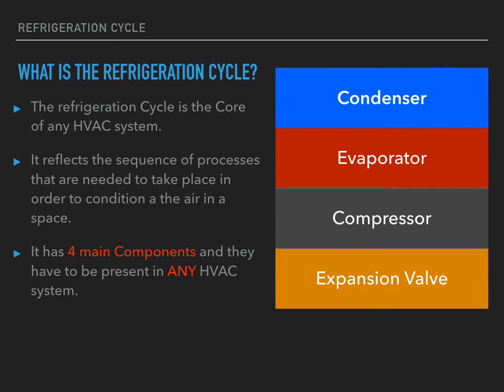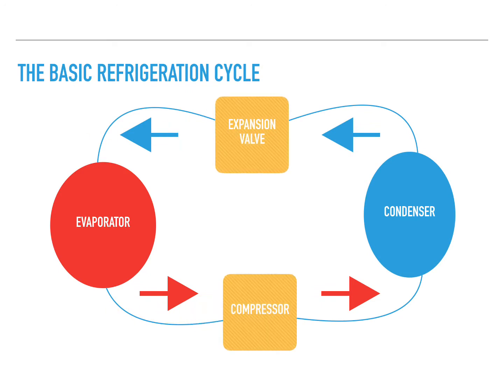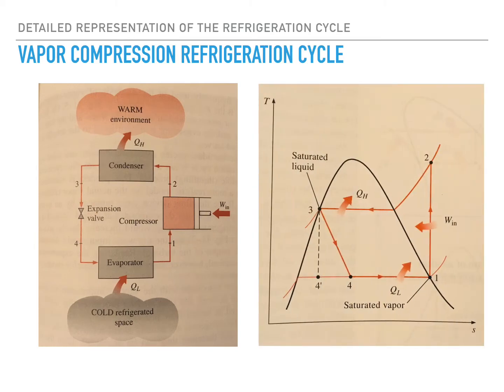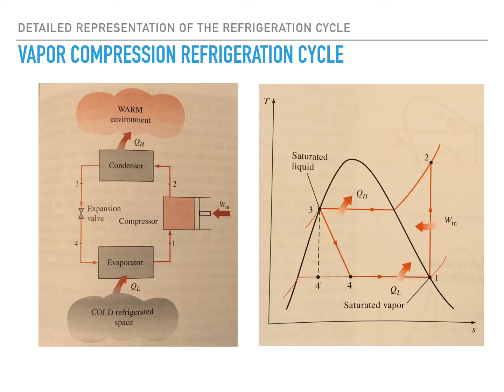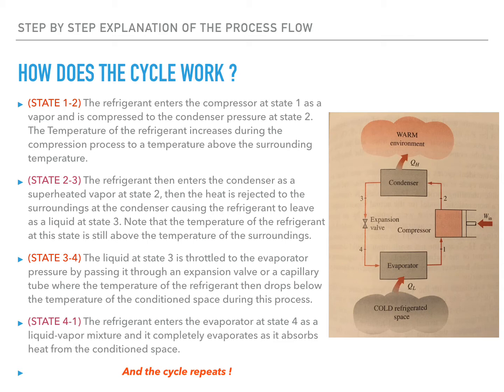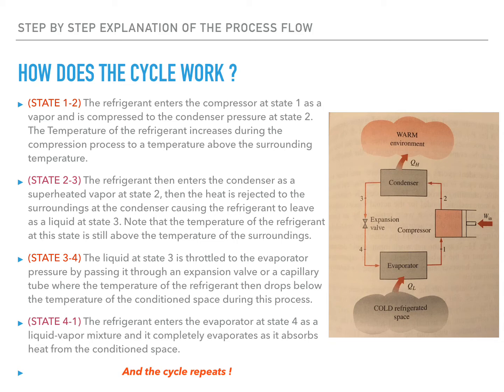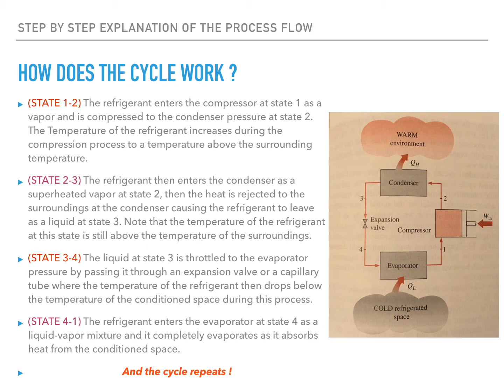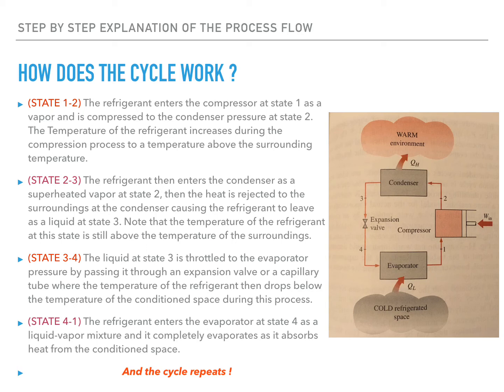Refrigeration Cycle / Vapor Compression Cycle - HVAC Design - HVAC Basics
The HVAC Vapor Compression Cycle is the basic Principle for which any HVAC system operates on, the lecture is part of a complete course which also addresses Load calculations.